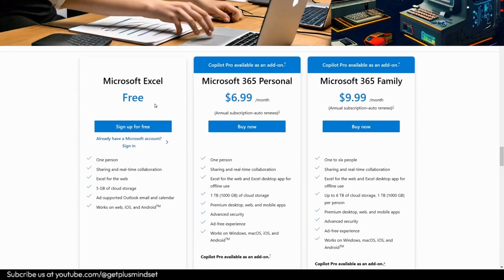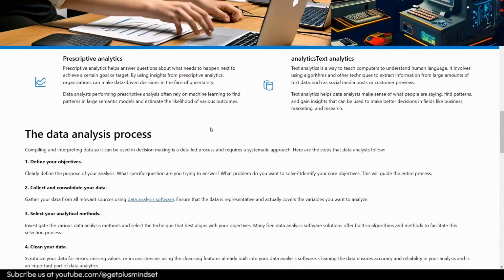🚀 How to Start a Business Analyst Career with No Experience | Step-by-Step Guide 📈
Want to break into the world of business analysis but don’t have prior experience? No worries! In this video, we’ll explore how you can kickstart your career as a Business Analyst even if you're starting from scratch.

✅ What You’ll Learn:

What Business Analysts do and why they are essential in every industry.

Key skills and competencies required to succeed in business analysis.

How to leverage data analysis to streamline business processes and boost profitability.

Practical steps to gain relevant experience and build your BA portfolio.

Whether you're interested in banking, healthcare, or finance, business analysis offers diverse opportunities for career growth. Tune in to learn how to make a strong start as a Business Analyst today!